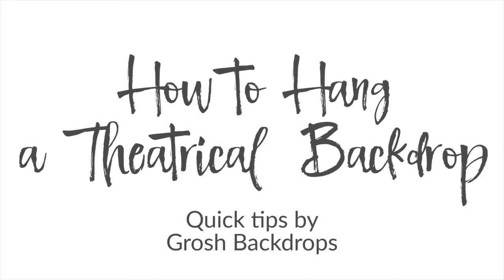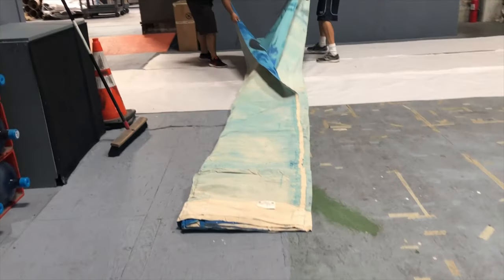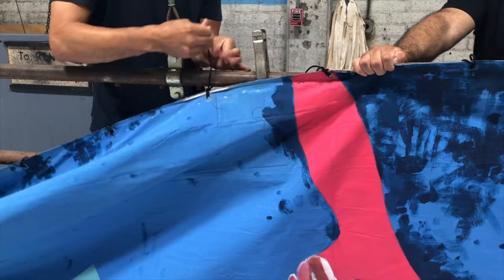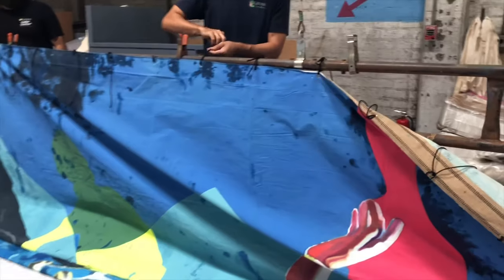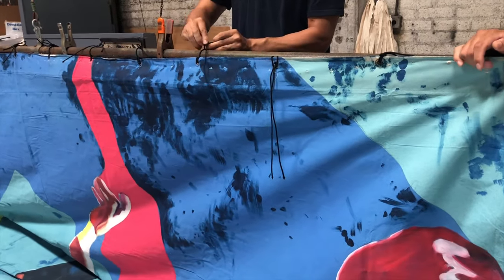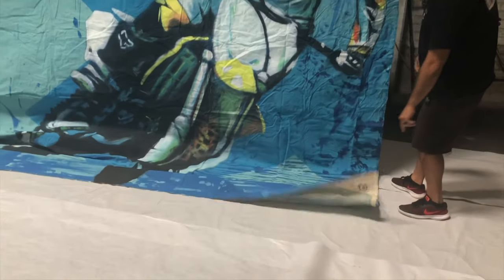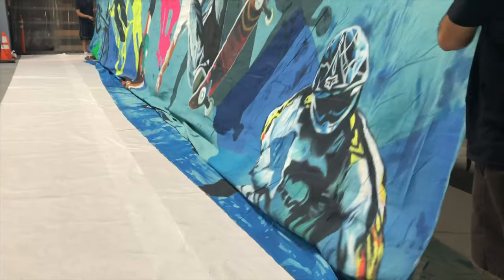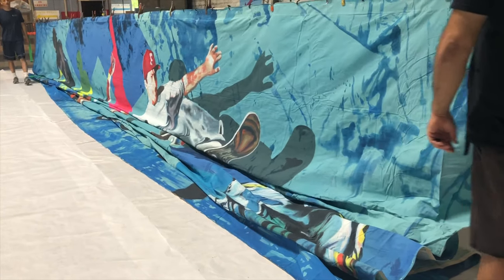How to Hang a Theatrical Backdrop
Properly hanging the backdrop is important for any stage show. Without it, the entire production can fall through and ultimately stop the show. But the show must go on, so in this video, we will show you how to properly hang a theatrical backdrop.

Keep the painted side of the backdrop up, then lay the drop on the clean floor to avoid staining and spread it over the floor.
Prepare the pipes that the backdrop will be attached to.
Start tying or clipping the backdrop from the center, and slowly move to the side ends.
Add clamps or ties on every foot or so of the backdrop.
Adjust clams and ties accordingly so they are all evenly spaced and tightened.
Leave the backdrop hanging for 24 hours or more before the show to weigh the wrinkles and ensure that the backdrop is properly hung.
If the wrinkles appear, you can weigh them down with another pipe inserted in the pipe pocket or attached to the bottom of the backdrop.

Grosh Backdrops and Drapery is the leading supplier of the finest quality backdrops, theatrical curtains, and drapes. Hand-painted by our dedicated artists in our studio in Los Angeles, California, or printed using modern printers, our backdrops are available either for rent or purchase.

and read all about our professional efforts, missions, visions, and goals

We are located at 8050 San Fernando Rd., Sun Valley, CA 91352.

Make sure to follow us on other social media platforms!

Timestamps:
0:00 Intro
0:06 Place the backdrop on the floor
0:16 Unwrap the backdrop and spread it
0:28 Attach the backdrop to the pipe
1:21 Adjust the backdrop
1:38 Additional tips for smoothing out the backdrop
2:08 Bringing down the backdrop
2:28 Outro

Transcription:
How to hang a backdrop?
On a clean, dry surface, unroll the backdrop and place it on the floor below your raking system. If you choose to use rubber tip clamps, start from the center of the pipe. Begin clamping the drop about every foot or so. If you choose to use the ties, like using the clamps start at the center of the pipe. Once you’ve tied it off in the center, begin tying the drop on the pipe. Make sure the lines are tight, so the drop is even at all tie points. Be aware of how the backdrop hangs on the pipe. You may see some drooping. If so, adjust the clamps or tie and drop accordingly.
Need a few more tips on smoothing out the backdrop? Here are a few options to go with.
Push the drop bit by bit. This will help you see if the clamps or ties need to be adjusted further. Adjusting them will smooth out the wrinkles and fold lines. Leave the drop up for as long as you possibly can - 24 hours or more would be best. If neither of these are an option, you can place sandbags along the bottom of the drop. This will help smooth and minimize the lines and fold marks. To bring down the backdrop, begin by taking a corner of the backdrop and slowly bringing the drop down to the floor, face up. This will keep the face of the backdrop from touching the floor and easier to collect the drop when you’re ready to fold it back up. And there you go, that’s how you hang a backdrop.